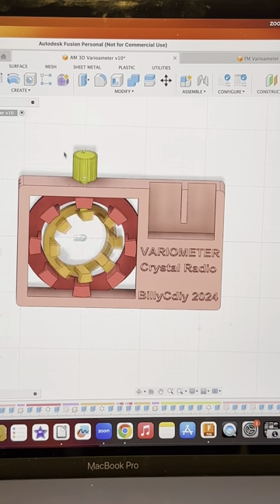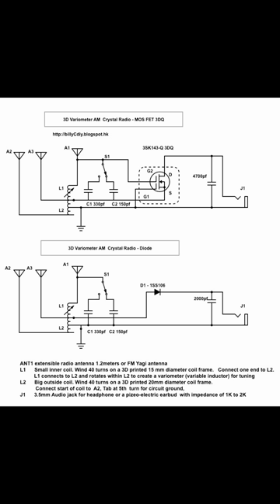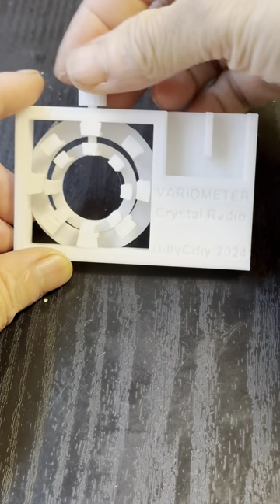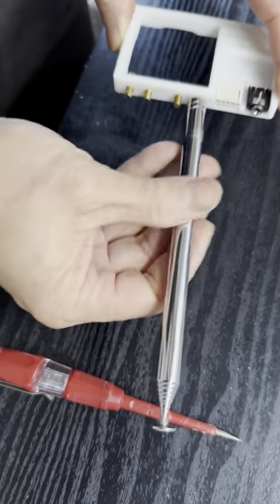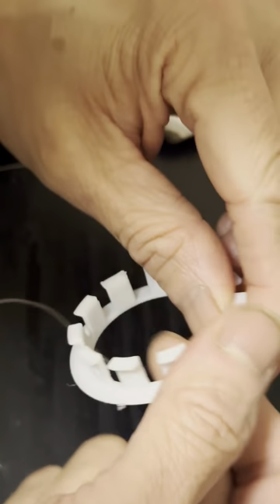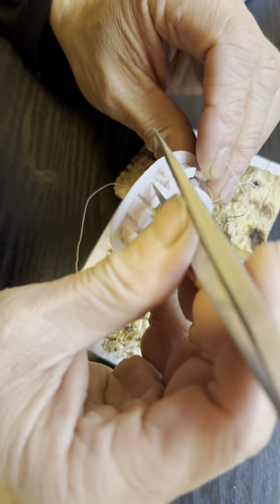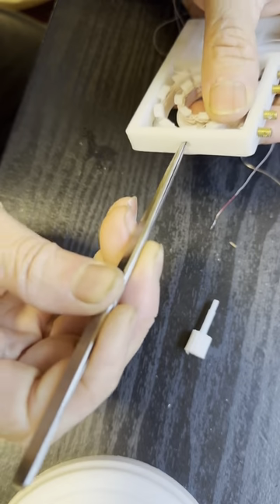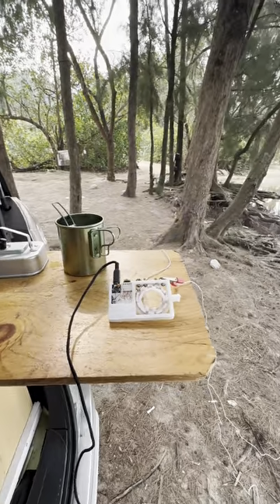The making of DIY 3D variometer AM crystal radio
Link to 3D print files